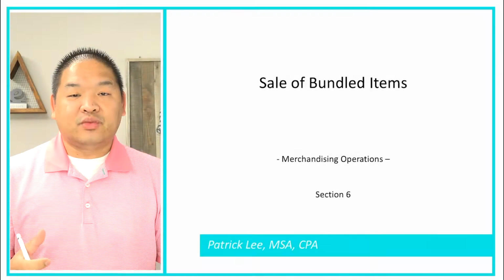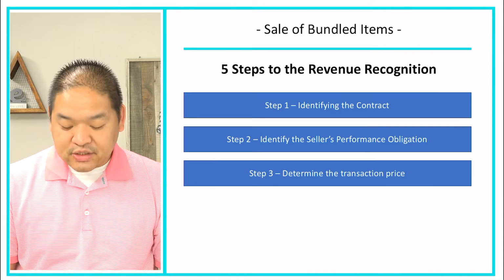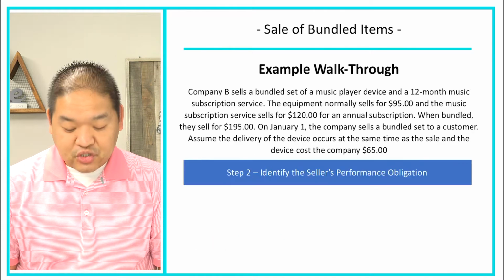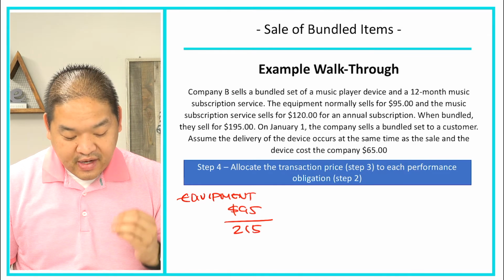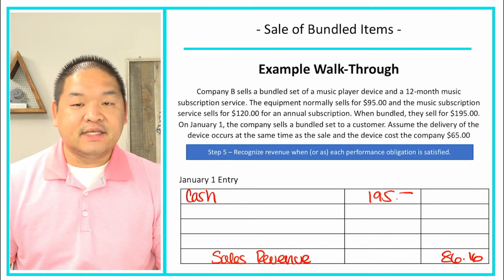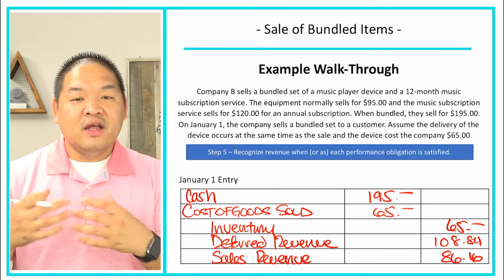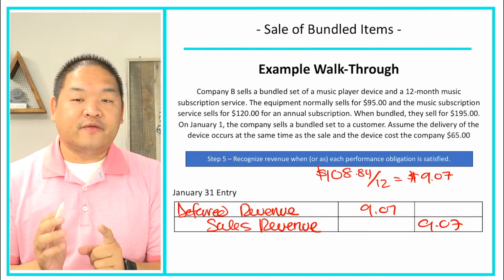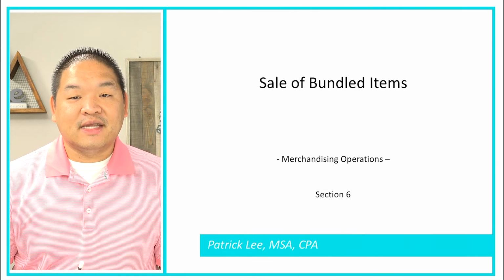Financial Accounting - Lesson 6.18 - Sale of Bundled Items